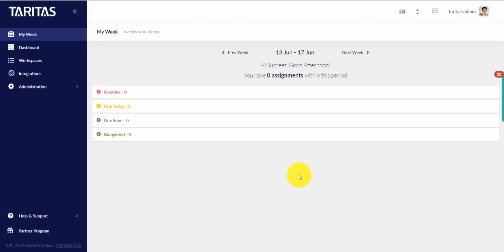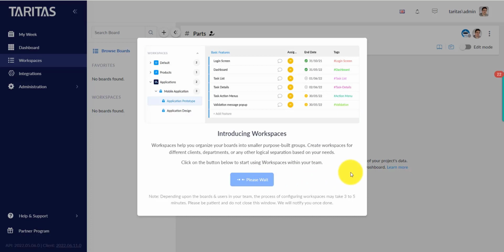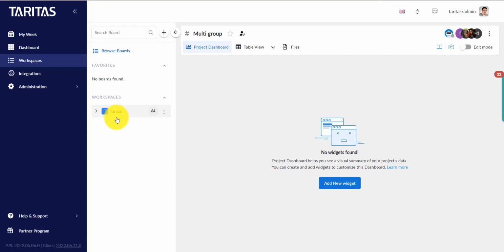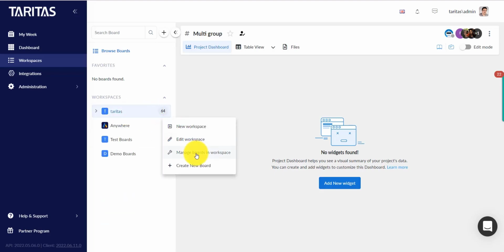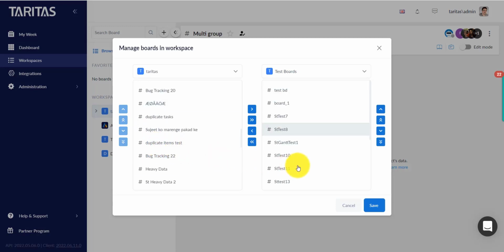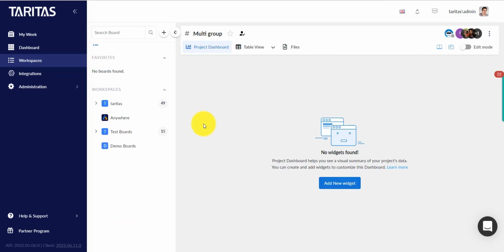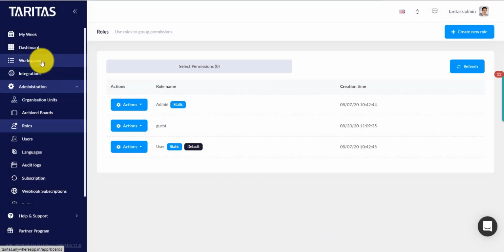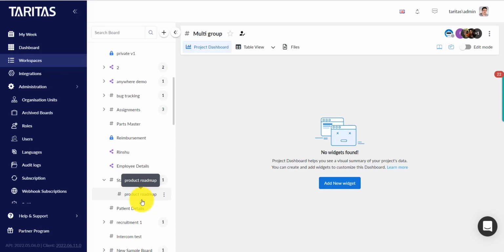Introducing Workspaces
Workspaces help you organize your project boards in meaningful groups. This video gives you a walk through on how to use workspaces within your Anywhere account.